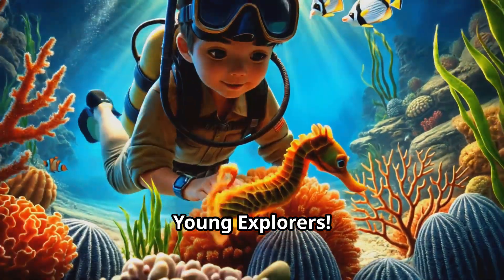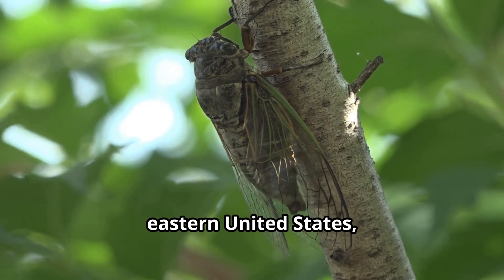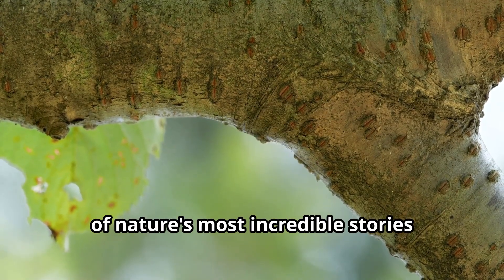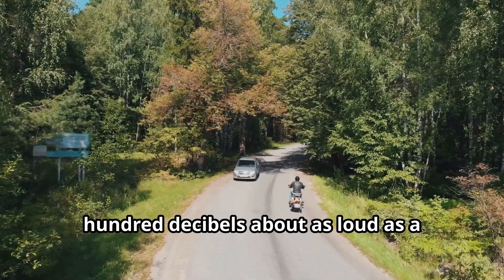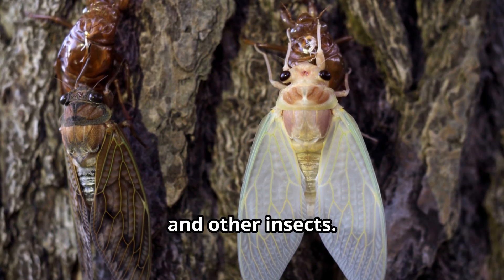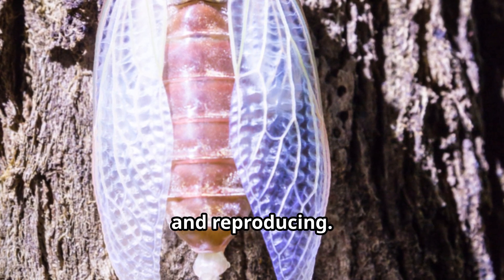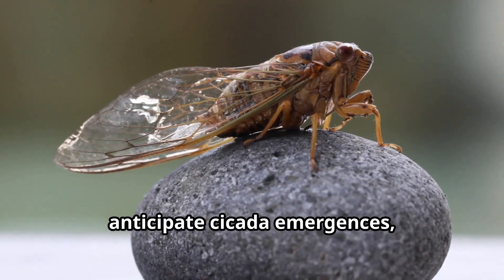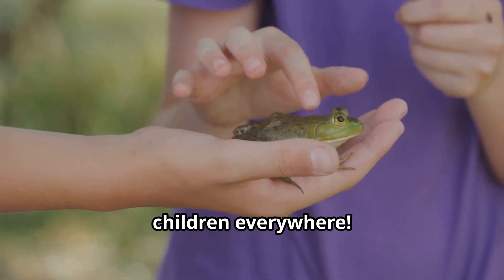🦗 The Amazing Cicada: The Loudest & Longest-Living Insect! 🛸 | Fun Animals for Kids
🦗🌿 Did you hear that? That’s the sound of the incredible cicada! These fascinating insects spend years underground before emerging to fill our summers with their famous buzzing songs!

🔍 What you'll discover in this adventure:
✅ Why cicadas sing so loudly—louder than a motorcycle! 🎶🦗
✅ How cicadas spend most of their lives underground before emerging! 🌱🔄
✅ What cicadas eat and why they don’t hurt trees! 🌳🍂
✅ The amazing defense tricks cicadas use against predators! 🦅⚔️
✅ Why some cicadas only appear every 17 years! ⏳🤯

Cicadas are some of the most fascinating insects on Earth! Their unique life cycle, incredible sounds, and important role in nature make them the perfect creatures to learn about!

Hit play ▶️ and discover everything about cicadas with us! 🚀